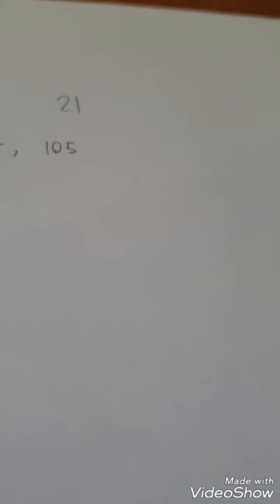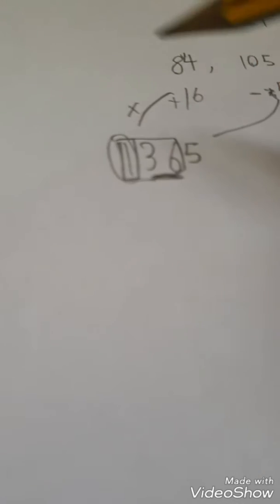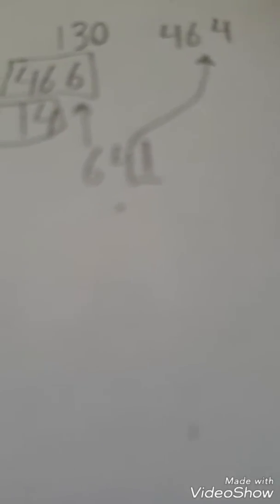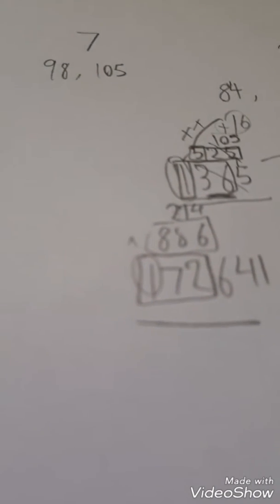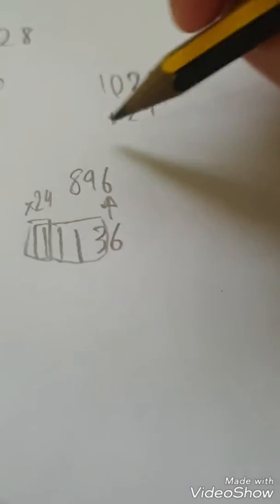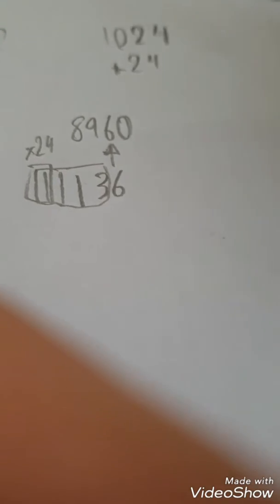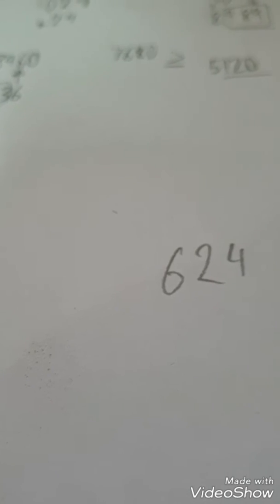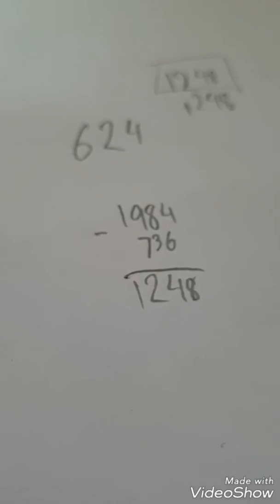How to know the divisibility of ANY number